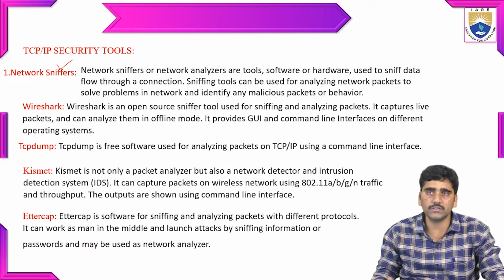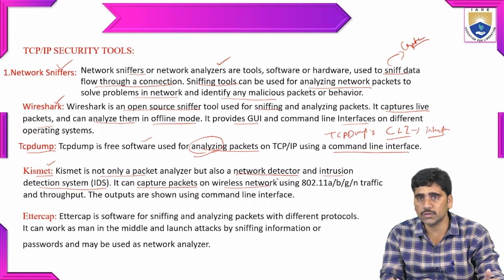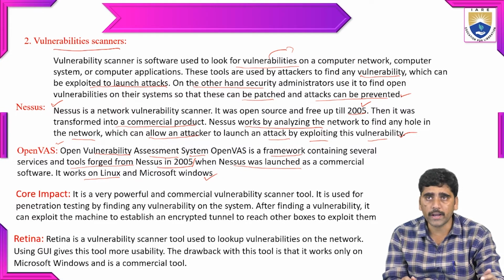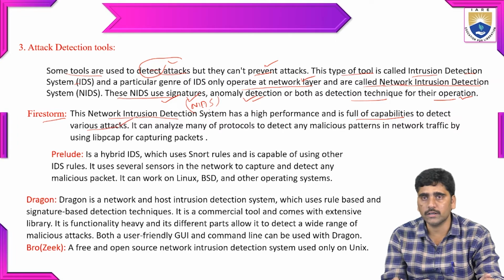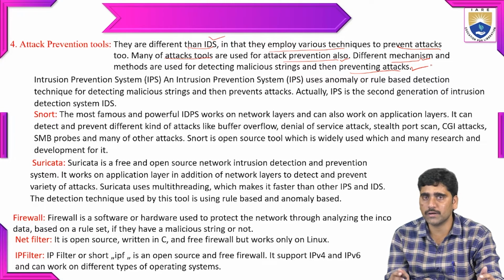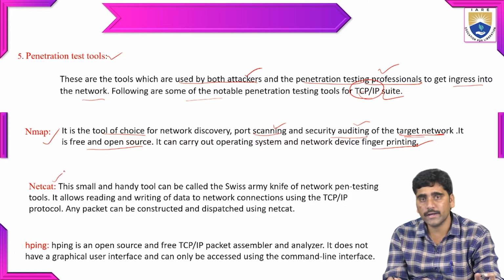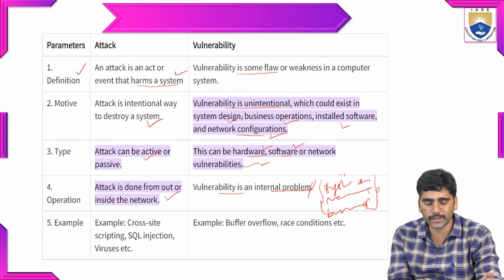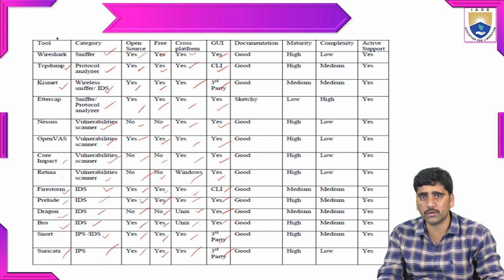TCP IP Security Tools by Mr. Y Manohar Reddy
TCP  IP Security Tools by Mr. Y Manohar Reddy | IARE

Telangana, India.